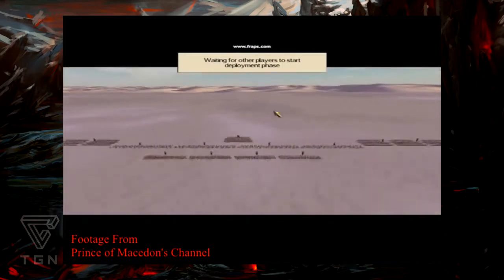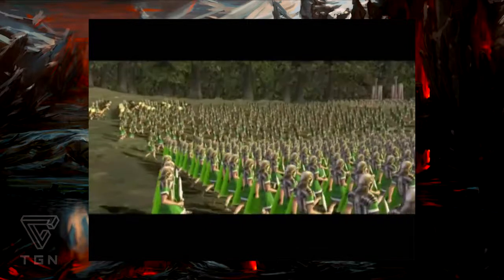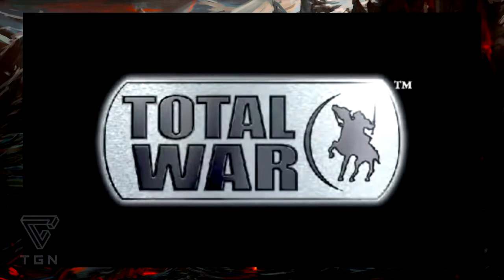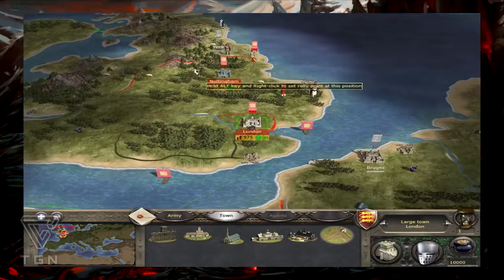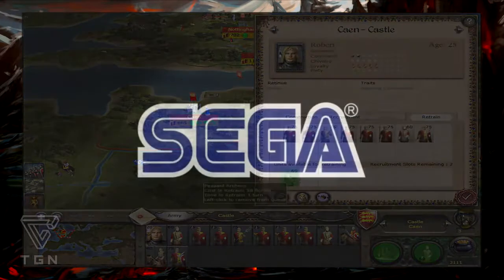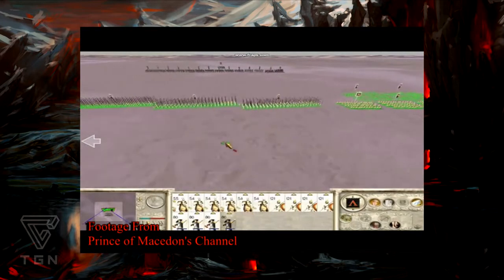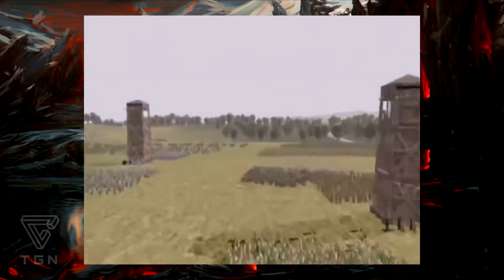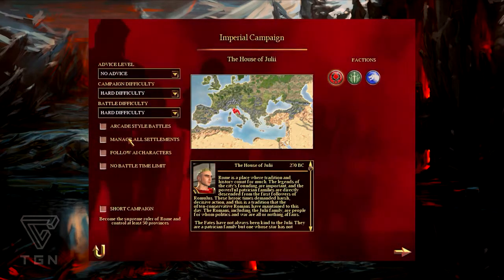This is the Bronze Age Total War: Ages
The first installment in the Total War: Ages series where I chronicle all the Ages of Total War. Starting with the Bronze Age (Rome, Medieval 2), Silver Age .

Age of Bronze is a full conversion mod for Rome 2: Total War to place the games timeframe to around 1200 BC. So far the mod only has custom battles, but I .